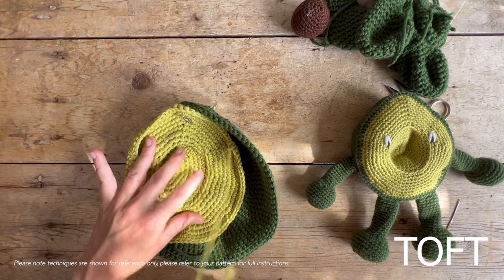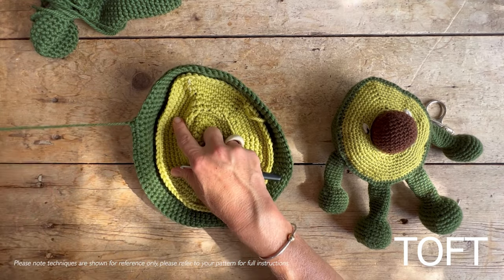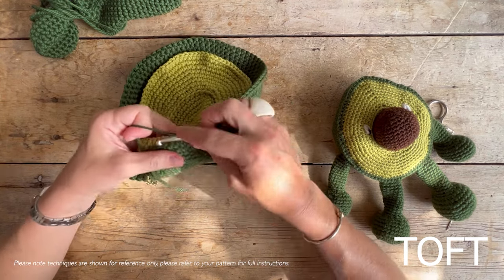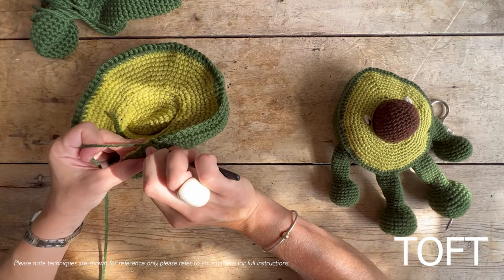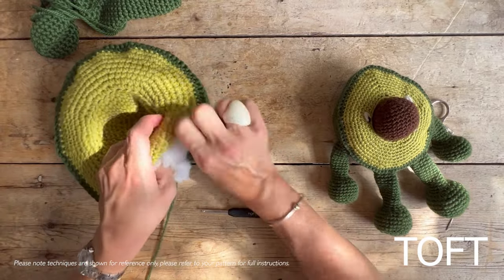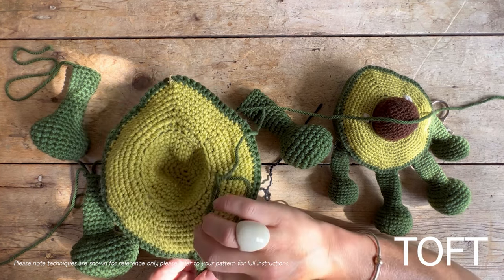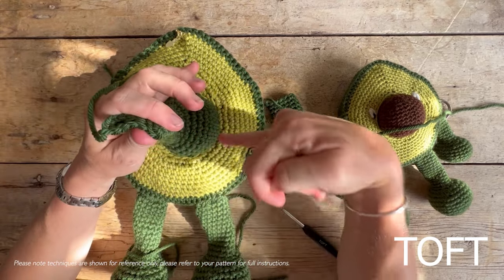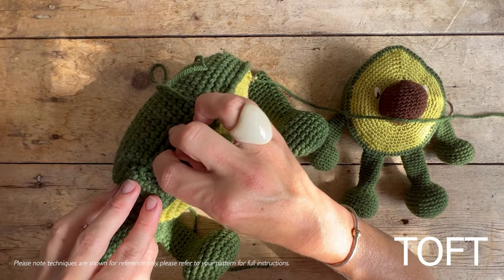How to Sew Up the Avocado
In this video, Kerry Lord demonstrates the techniques for stuffing, sewing up and finishing the Avocado, part of the Alexandra’s Garden collection of crochet toy plants, vegetables and flowers. Please note the techniques are shown for reference only. Full instructions are included with your pattern.

CHAPTERS
00:00 Introduction
00:27 Attaching the skin to the flesh
02:44 Adding the stuffing
03:51 Sewing the legs into position (optional)
05:08 Sewing the arms into position (optional)
06:23 Stuffing and sewing up the seed
06:48 Sewing eyes into place